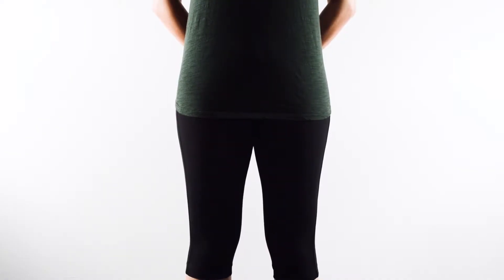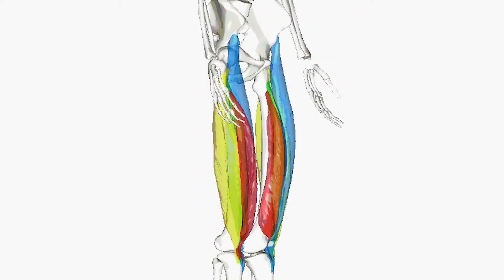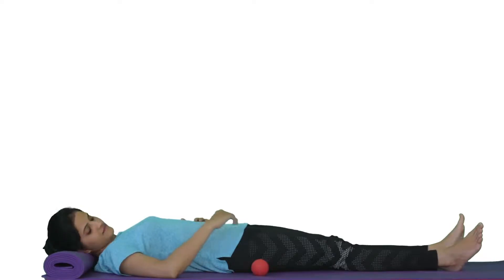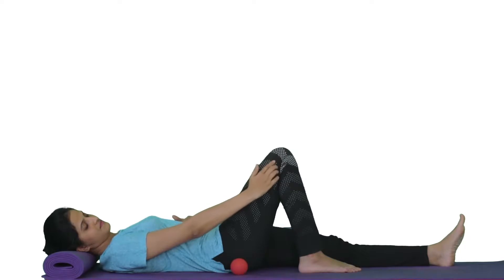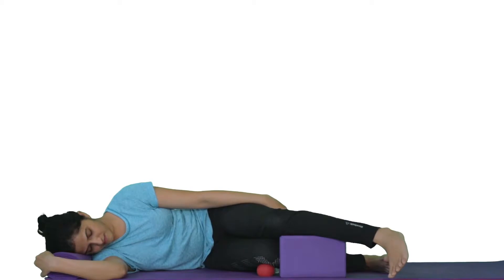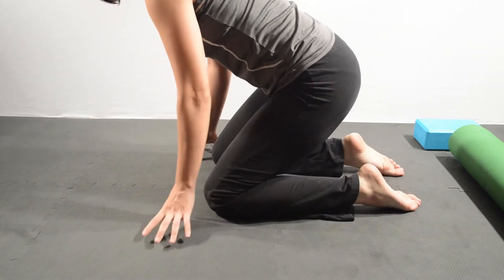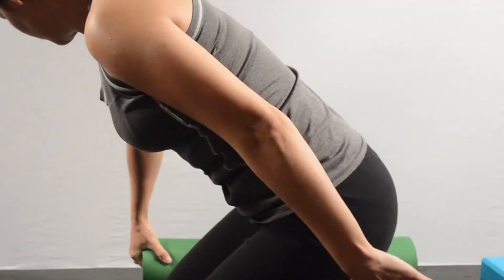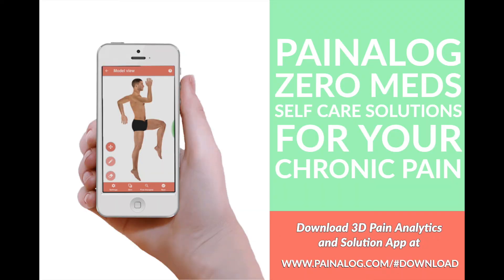How to fix Knee/Hip pain arising from Vastus Lateralis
Do you suffer from the pain in the Hip/Knee? This pain could be because of Trigger points in Rectus Femoris.  Use this video to locate, self-massage and stretch Rectus Femoris.